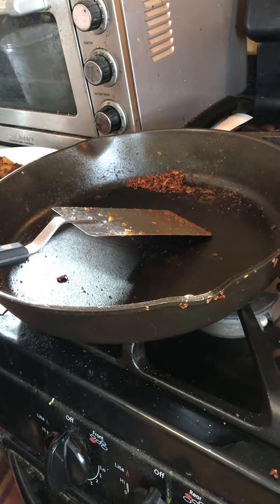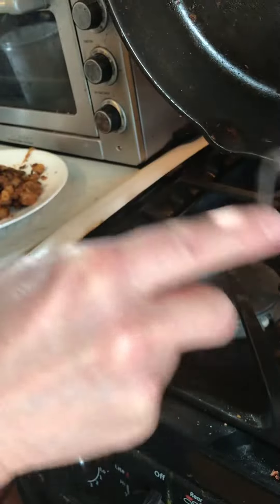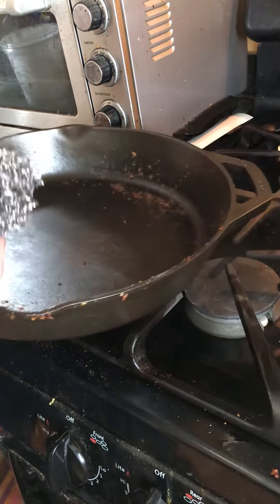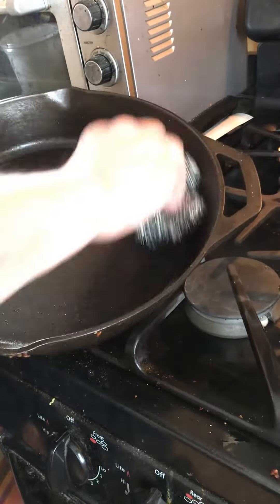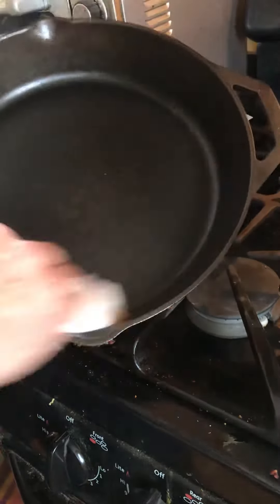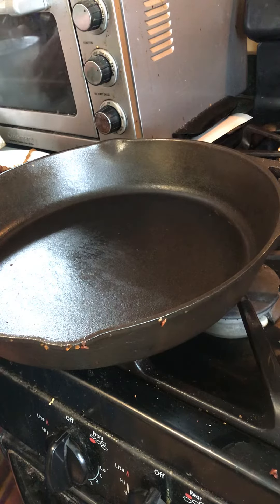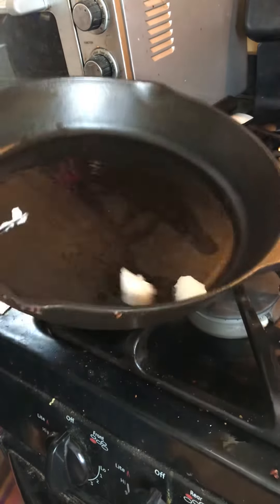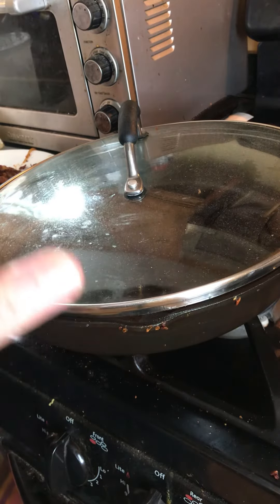Clean it when it’s hot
Water steel scrubby, paper towel, coconut oil